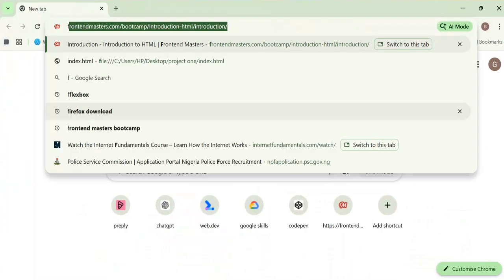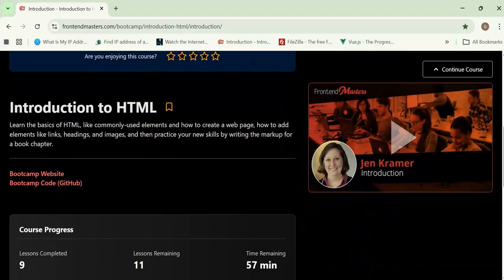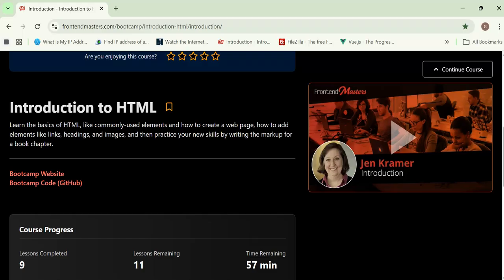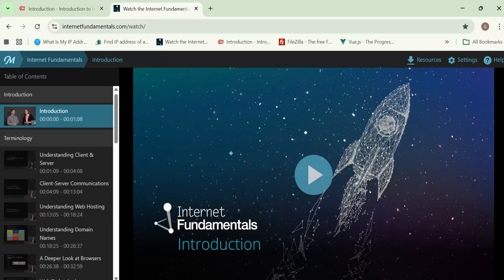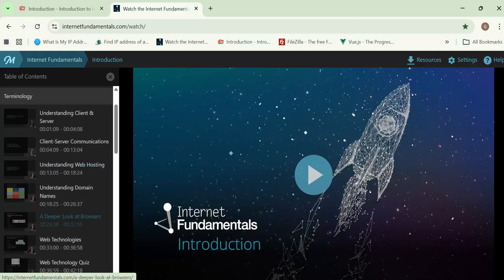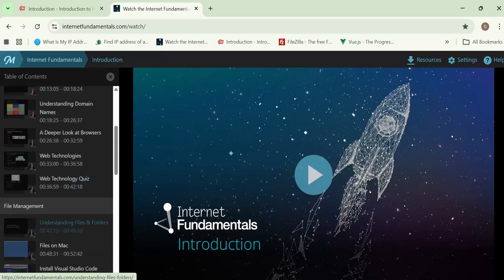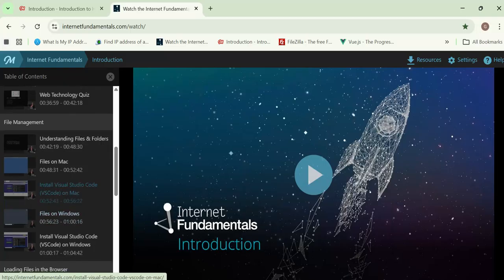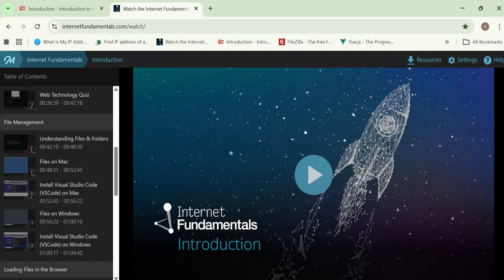my personal journey into full stack development (internet fundamentals free course)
Ever wondered why your code works on your machine but not on the web? In this video, I’m breaking down my Full Stack development journey, starting with the one thing most beginners skip: Internet Fundamentals. 🌐

Most people dive straight into HTML/CSS, but understanding how the "magic" happens behind the scenes changed everything for me. We’re talking DNS, HTTP/HTTPS, Request-Response cycles, and how data actually travels across the globe. Whether you're a self-taught dev or a computer science student, mastering these basics is the secret to becoming a better problem solver.

The Big Picture: What actually happens when you type a URL into a browser?

IP & DNS: How the internet finds the right "house" for your website.

HTTP/HTTPS: The language of the web (and why security matters).

Browsers vs. Servers: The ultimate "Client-Server" relationship.

My Roadmap: How I’m structuring my Full Stack learning path in 2026.

🕒 Timestamps
0:00 - The "Full Stack" Trap (Why I started with basics)
02:15 - How the Internet actually works 🌍
05:30 - DNS & IP Addresses explained
08:45 - The Request-Response Cycle (Client vs Server)
12:20 - HTTP vs HTTPS: Why SSL is mandatory
15:10 - My 2026 Full Stack Roadmap
18:30 - Final advice for beginners

🔗 Resources Mentioned
MDN Web Docs: